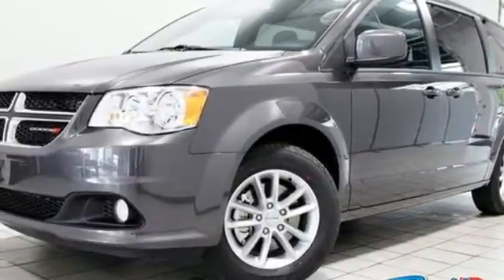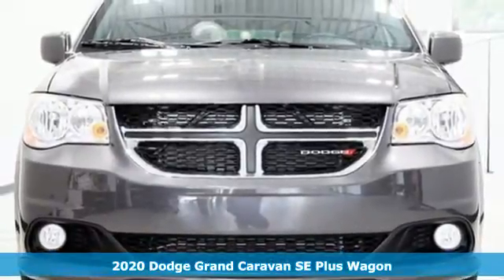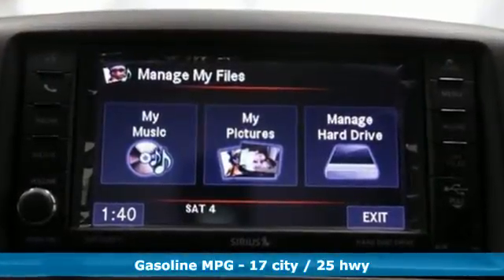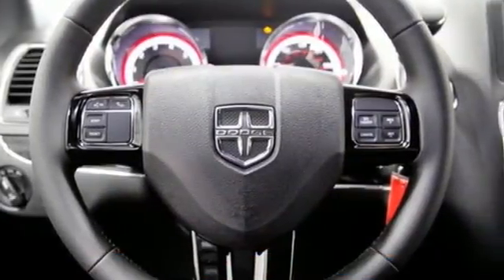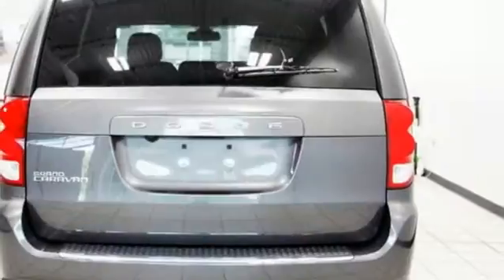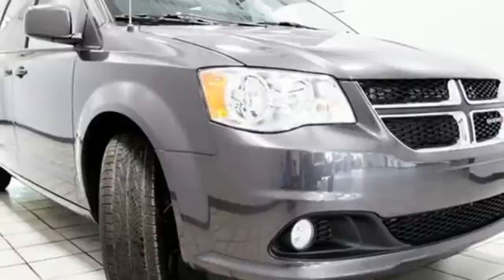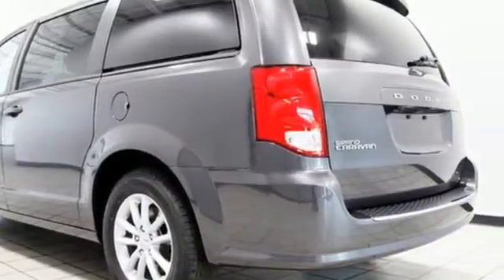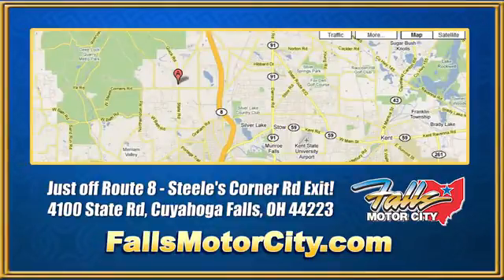2020 Dodge Grand Caravan Cuyahoga Falls, OH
Year: 2020
Make: Dodge
Model: Grand Caravan
Trim: SE Plus Wagon
Engine: 3.6L V6 24V VVT
Transmission: 6-Speed Automatic
Color: Granite Pearlcoat
Interior: Black
Stock #: D20105
VIN: 2C4RDGBG3LR239289
Pricing available to all customers! We only advertise with incentives available to EVERYONE! Residency restrictions may apply. - This 2020 Dodge Grand Caravan 2dr SE Plus Wagon features a 3.6L V6 24V VVT 6cyl engine. It is equipped with a 6 Speed Automatic transmission. The vehicle is Granite Pearlcoat with a Black interior. It is offered with a full factory warranty. -

Address:
4100 State Rd